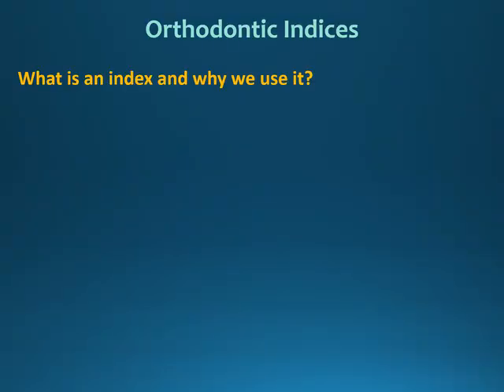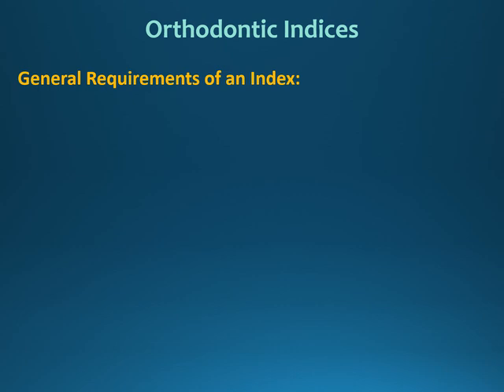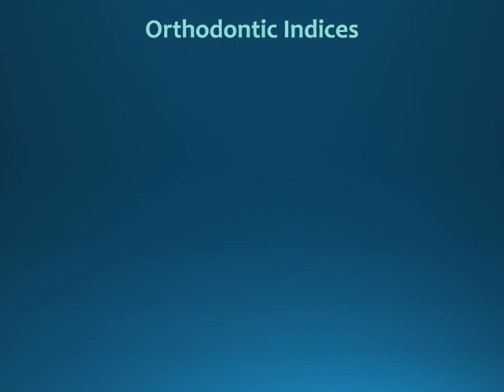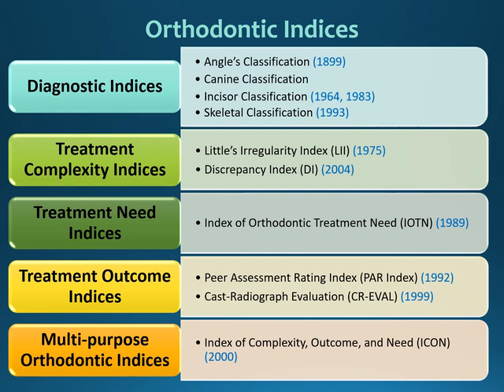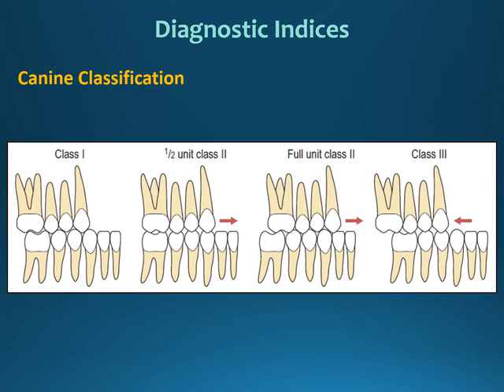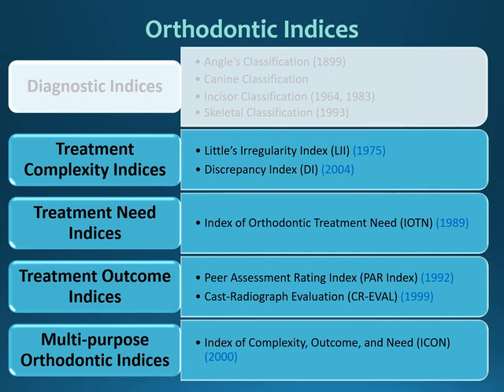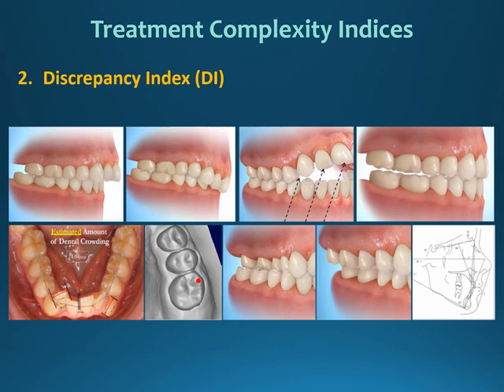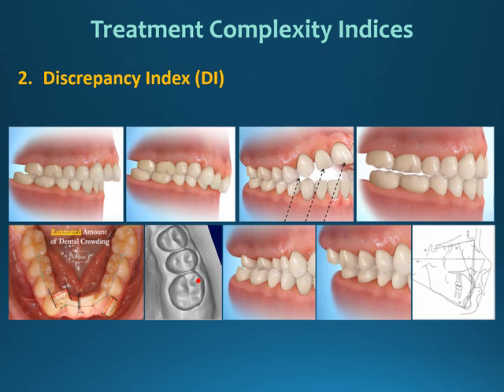Lecture 1 Orthodontic Indices Part 1